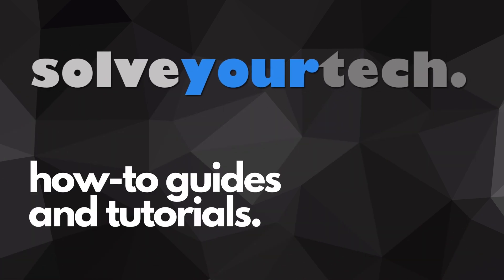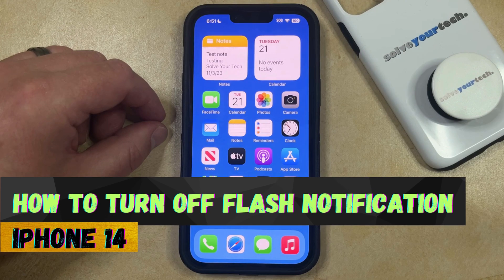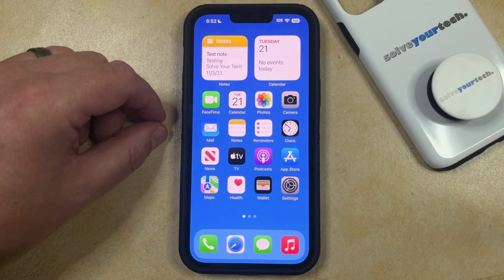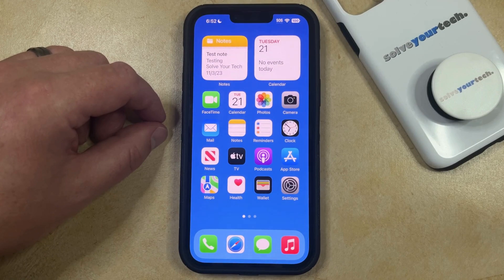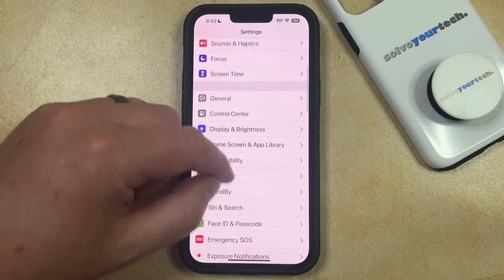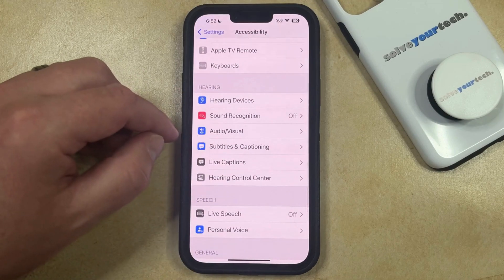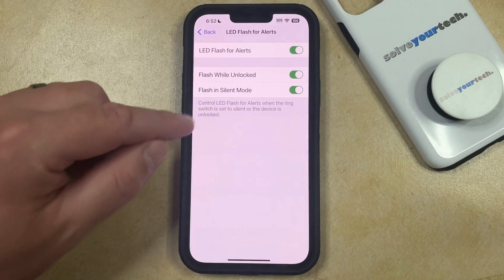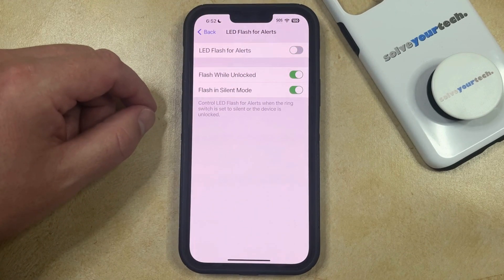How to Turn Off Flash Notification on iPhone 14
This video will show you how to turn off flash notification on iPhone 14. Once you complete this tutorial, the flash on the back of your iPhone won’t go off when you receive alerts.

You can turn off the iPhone 14 flash notification with the following steps:

1. Open Settings.
2. Choose Accessibility.
3. Scroll down and select Audio/Visual.
4. Scroll down and choose LED Flash for Alerts.
5. Turn off LED Flash for Alerts.

Note that there are a couple of other options on this menu for silent mode and when thephone is unlocked. If you would still like the flash to go off in those situations, then you can leave LED flash for alerts turned on and adjust those additional settings as well.

00:00 Introduction
00:15 How to Turn Off Flash Notification on iPhone 14
00:58 Outro

Related Questions and Issues This Video Can Help With:

- How to Turn Off Flash Notification on iPhone 14 Mini
- How to Turn Off Flash Notification on iPhone 14 Plus
- How to Turn Off Flash Notification on iPhone 14 Pro
- How to Turn Off Flash Notification on iPhone 14 Pro Max